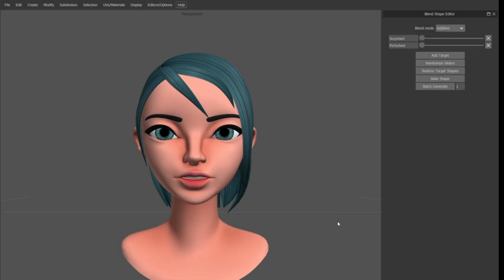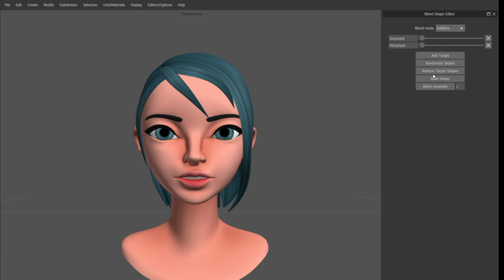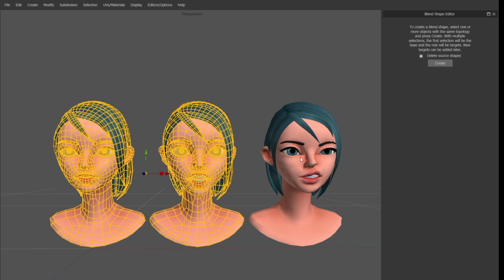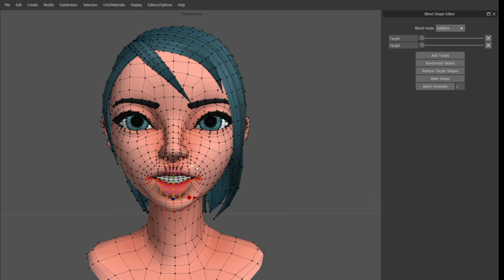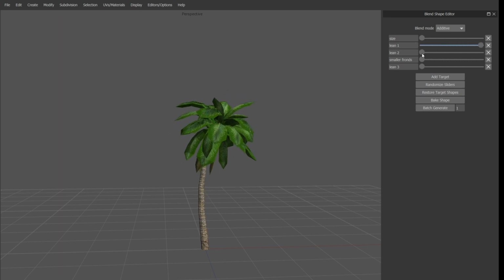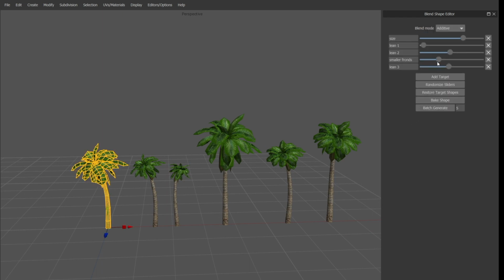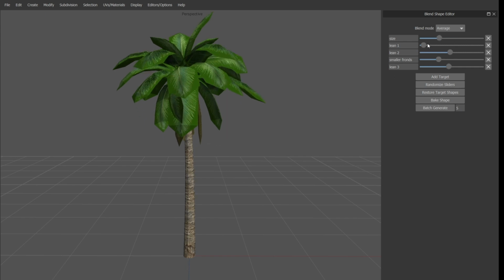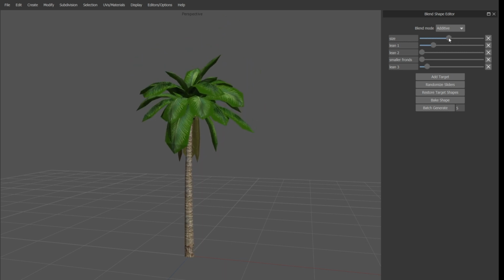Blend Shapes in Silo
By request, we've made a quick overview video to show you some of the ways you can use Silo's new Blend Shapes. Enjoy!